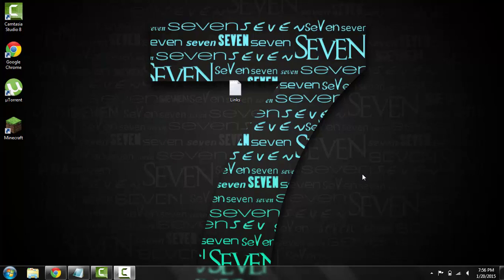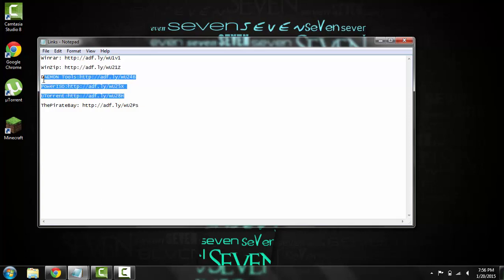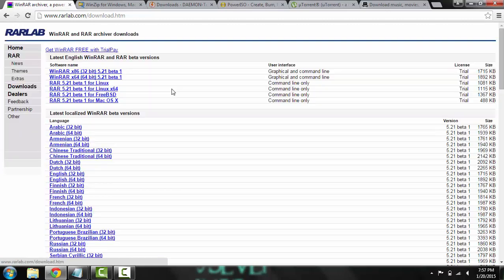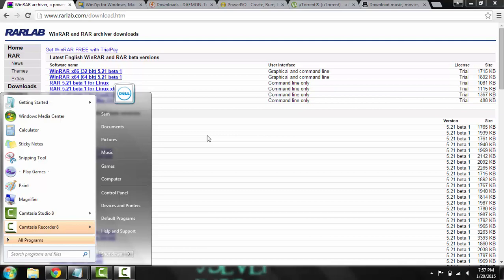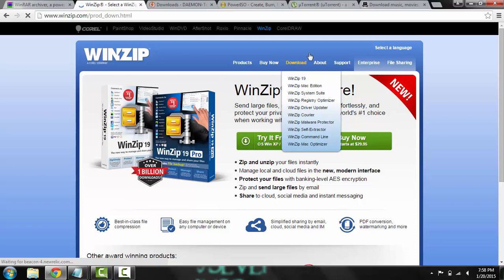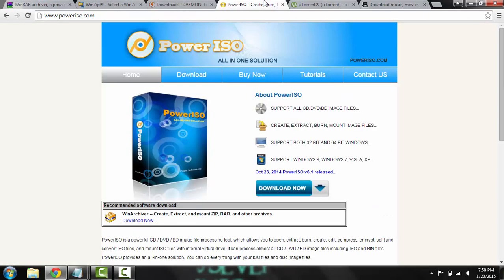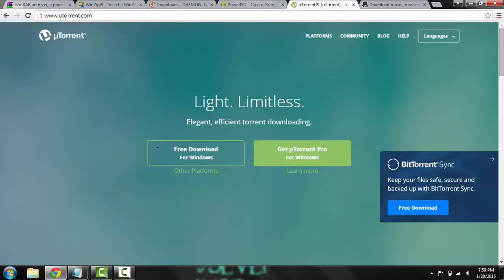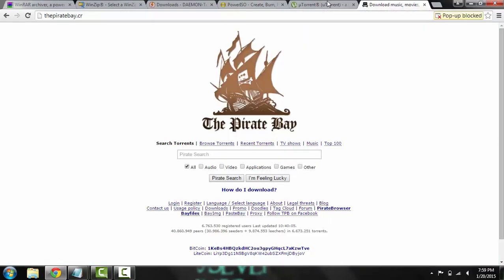What to do Before you Torrent